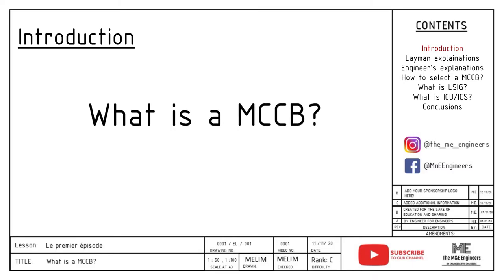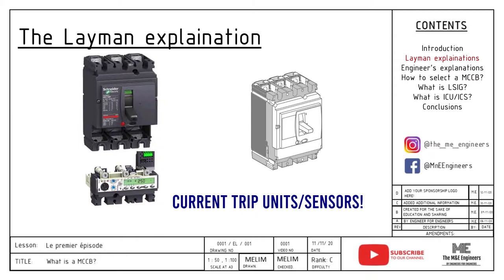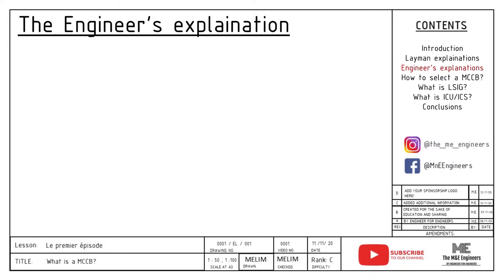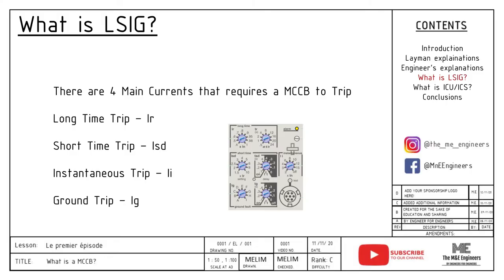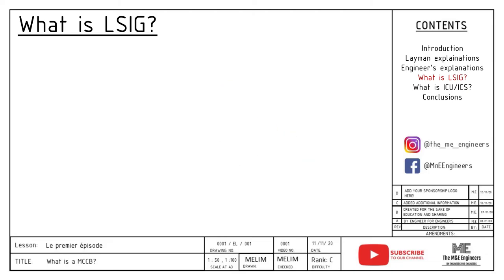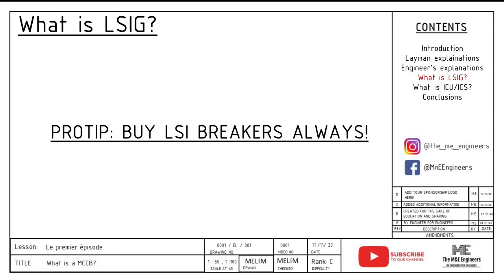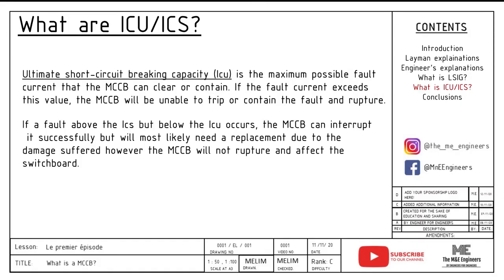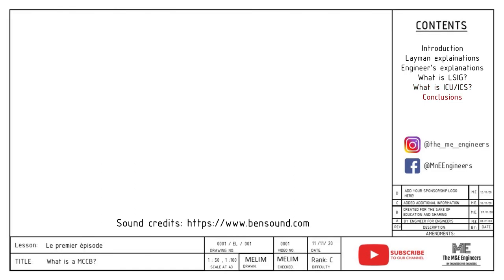Episode 1 - What is a MCCB Moulded Case Circuit Breaker, LSIG, ICS, ICU? Explained by a M&E Engineer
This this video you will learn about:-
Layman explanation of a MCCB
Engineer’s Explanations
Why do we trip a MCCB?
What is LSIG?
What is ICU/ICS?

More videos like this coming up!

Weet is a seasoned M&E engineer who has worked with major engineering MNCs. He is a electrical engineer by discipline.